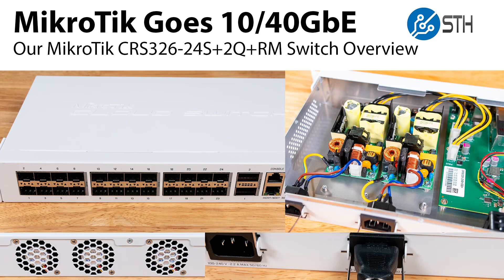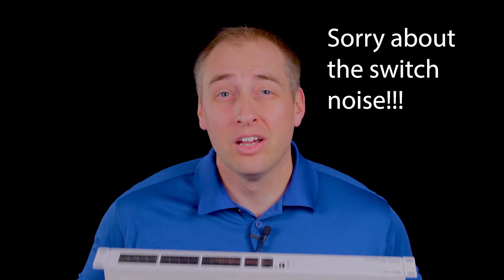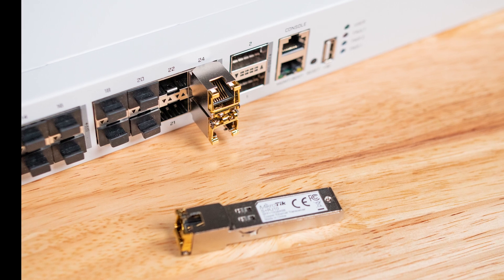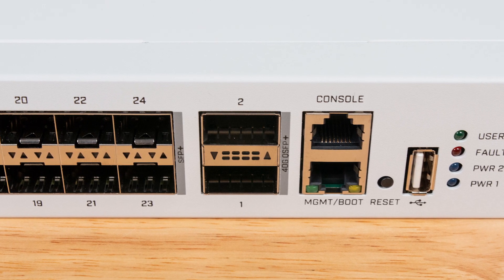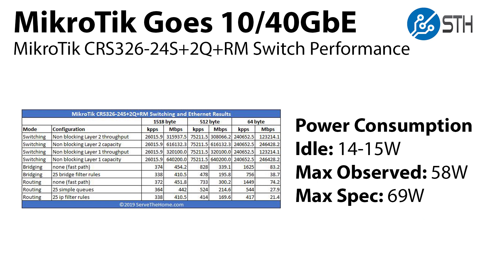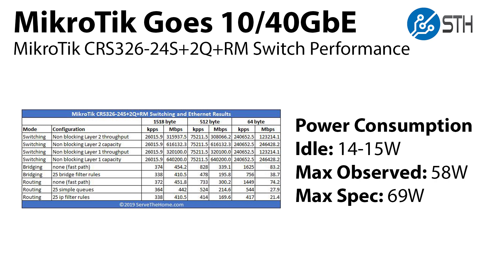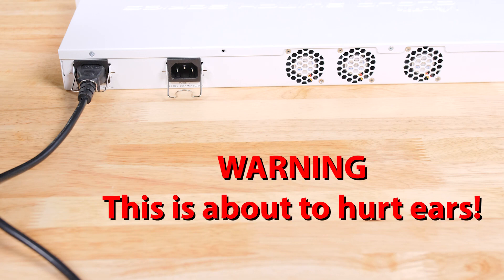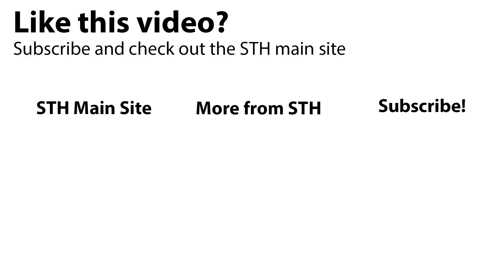MikroTik CRS326-24S+2Q+RM Overview Video for Our Review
This is a companion video to the review which shows some of the features of this $499 MSRP switch. It has 24x SFP+ 10GbE ports along with 2x QSFP+ 40GbE ports making it one of the first products from MikroTik we have seen with 40GbE.

Sorry about the clanking at the start of the video handling the switch. The new mic picked up some switching noise!

Note: MikroTik has no idea we are doing this series. We bought this switch to try just because we were curious about the company's first 40GbE product.